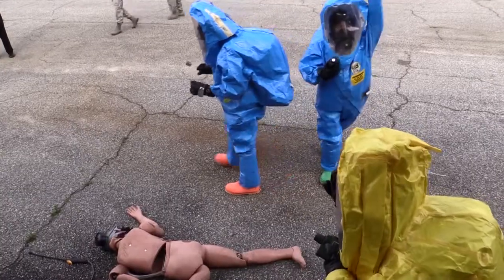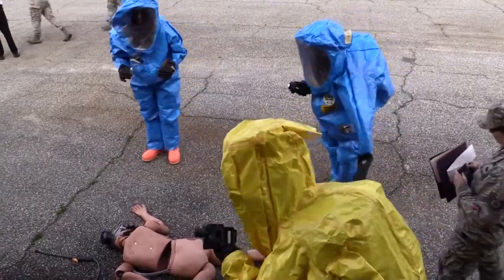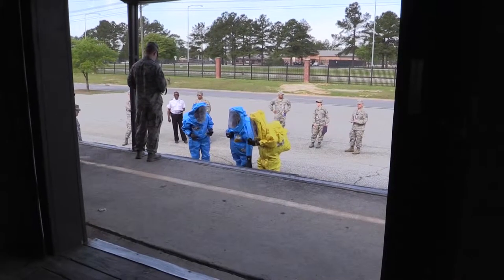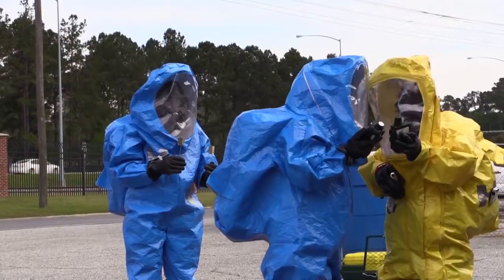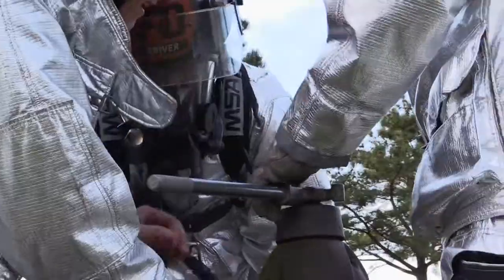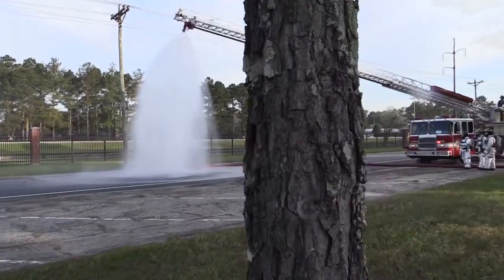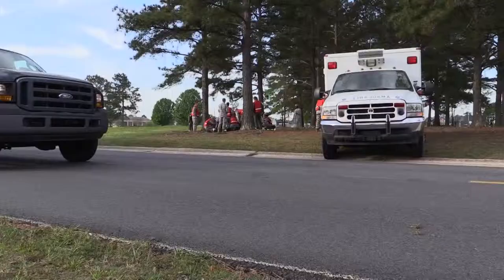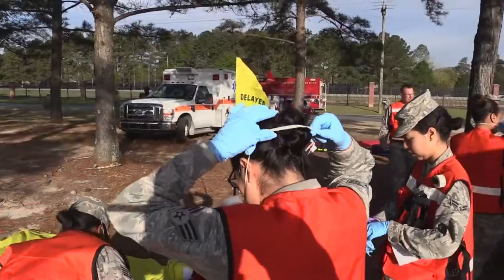Chemical Attack Exercise Moody AFB Large Scale Training Event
Major Incident Responders were dispatched for one of the task evaluations during Moody's Air Combat Command Inspector General visit.  Airmen and Civilians demonstrated their skills during this realistic UEI (Unit Effectiveness Inspection) by working together as a team to aid the injured, secure the location, and investigate the incident.

This story was put together by the 23d Wing Public Affairs Broadcasting section.  If you have any questions regarding this or any story posted on this Youtube Channel please contact our media relations department.

Air Force Specialty Codes:

1C3XX Command Post
3E7XX Fire Protection
4A1XX Medical Material
4A2XX Biomedical Equipment
7S0XX Special Investigations
3P0XX Security Forces
3E8XX Explosive Ordnance Disposal
3E9XX Emergency Management

Technical Information:
Camera Used: Canon XA25
Glidecam HD-2000
Edited on Adobe Premiere Pro
Audio Mixed in Adobe Audition

Camera Operators:
Camera 1: SSgt Timothy Gallagher
Camera 2: SSgt Richard Kaulfers

Story written and edited by SSgt Richard Kaulfers